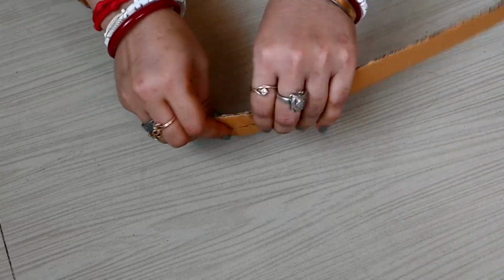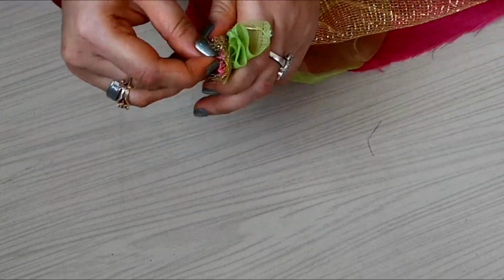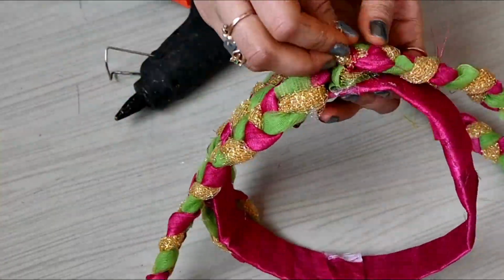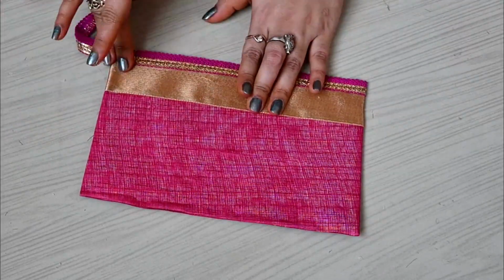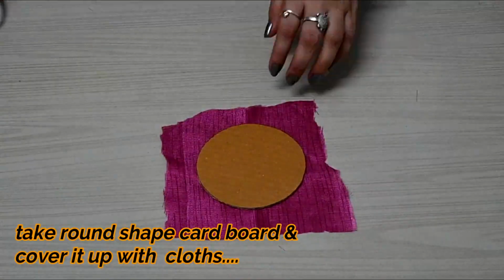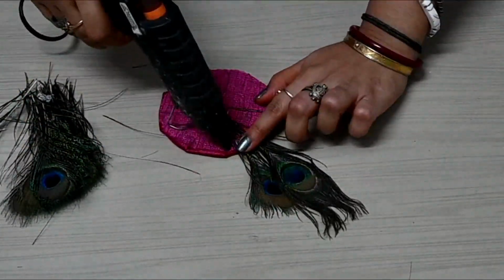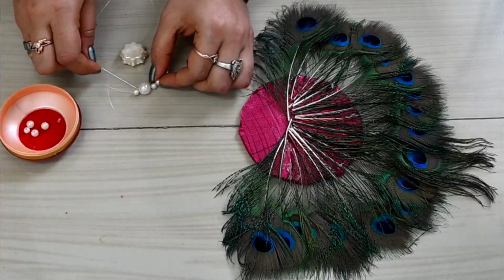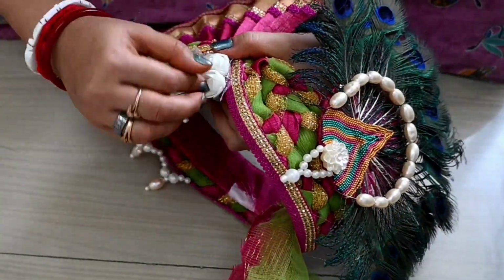How To Make Beautiful Turban/Pagri At Home | DIY | Pagri Tutorial Byt Diyartiepie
(Best Of 6 Earrings) How to make Beautiful Diwali Special Earrings with Pearls |DIY| 5 minute craft
(Best Of 7 Earrings) How to make Beautiful Diwali Special Earrings with Pearls |DIY| 5 minute craft

How To Make Handmade Beautiful Safety pin Pearl Earrings At Home
Unique Diy Idea with Safety Pin
How To Make Beautiful Silk Thread Tassel Earrings At Home
DIY Jewelry Making
Diyartiepie
Jumkas making
* कंघी की मदद से सुंदर मेहंदी लगाना सीखें ||NEW STYLE MEHNDI DESIGN || Draw a Mehndi Henna Design

bridal necklace,diyartiepie,handmade jewellery,how to make beads necklace video,how to make necklace at home,how to make necklace with beads and wire at home,pearl,pearl jewellery,pearl jewellery collection,pearl jewellery design,pearl jewellery diy,pearl jewellery making,Jhumkas making,Unique,Safety Pin,Innovative Idea,Jhumkas,Unique Diy Idea with Safety Pin,Pearl Jhumka Making Using safety pins